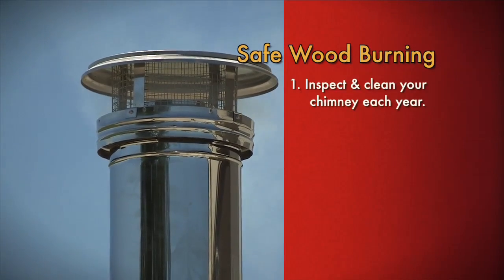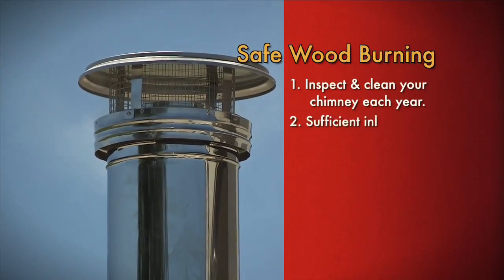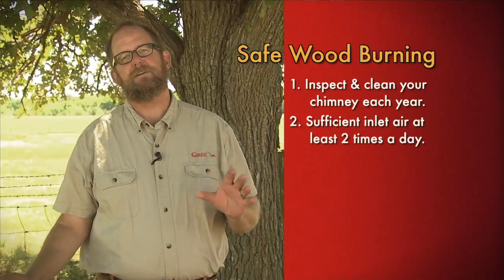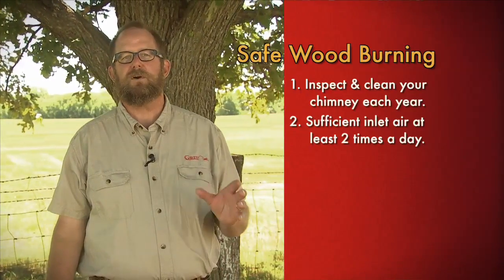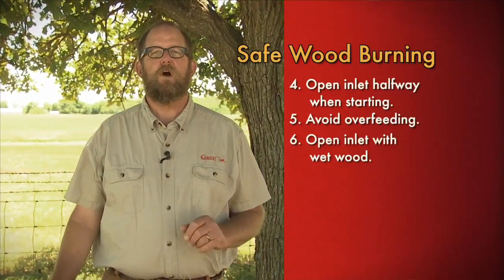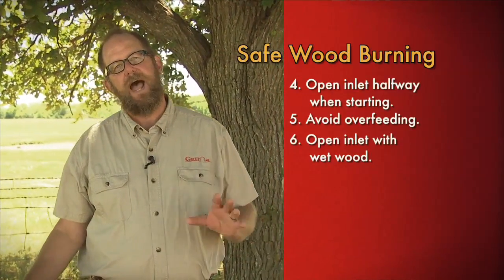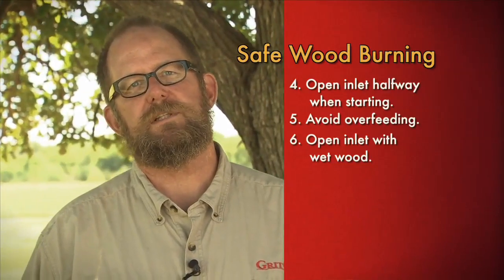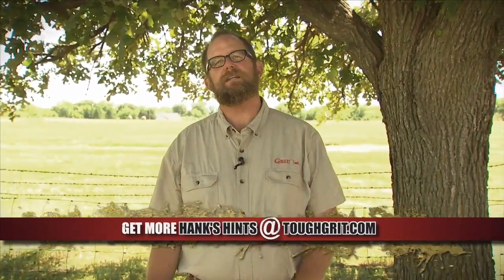Preventing Creosote Buildup - Hank's Hints - Tough Grit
GRIT editor-in-chief Hank Will sheds light on preventing creosote buildup. Creosote deposits form on the inner lining of the chimney and lead to potentially disastrous chimney fires later on. In order to keep buildup in check, Hank provides six tips to provide you peace of mind between burnings. Having the chimney inspected at least once a year, allowing sufficient inlet air and avoiding overfeeding the stove are just a few ways in preventing creosote buildup. Hank's Hints on preventing creosote buildup is featured in episode six  of Tough GRIT: "Where There's Smoke."

Seek out well-seasoned wood. Well-seasoned logs were cut at least 6 months prior to your purchase date, providing ample time for excess water and moisture to evaporate. Seasoned wood typically has a moisture content of 20%. Fresh cut wood can be nearly 50% water. It's clear which logs will burn more efficiently, providing more heat for longer. Plus dryer wood is less likely to cause the dangerous build up of creosote on your chimney walls, which can be a fire hazard if not seasonally cleaned by a CSIA Certified Chimney Sweep®. Visit the link above for more information.

The GRIT Magazine YouTube channel is your top source for videos related to rural living. Check out full episodes and editor tips from our Tough GRIT TV show. Watch televised interviews with Editor-in-Chief Hank Will. Learn how to raise chickens, from egg incubation to predator protection. Get to know our sharp (and fun-loving!) staff. We've been your favorite provider of rural news and tips for more than 125 years, and we hope you enjoy getting to know us even better.